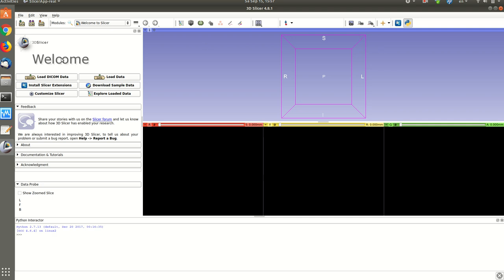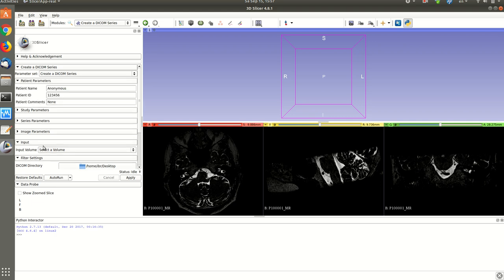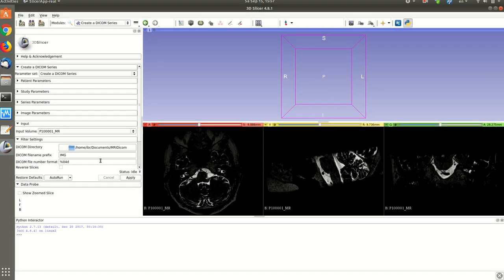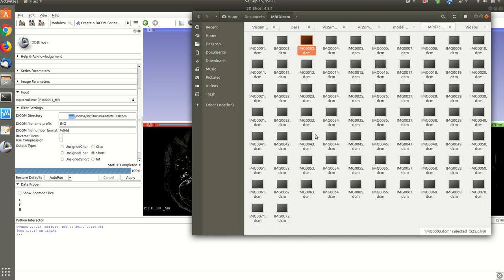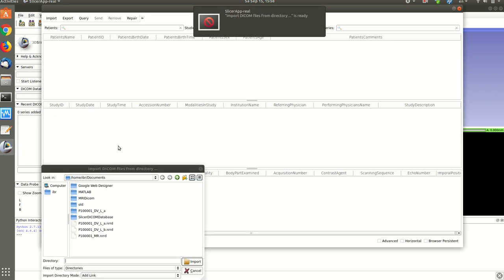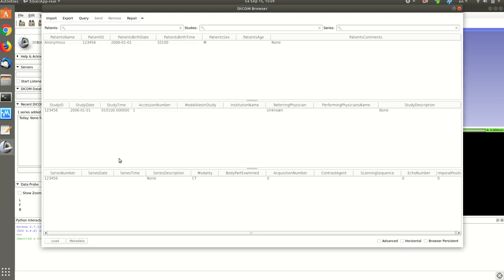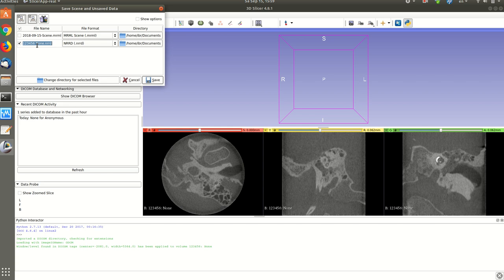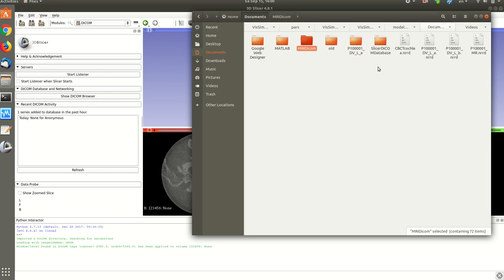3D Slicer NRRD to DICOM or DICOM to NRRD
3D Slicer Tutorial. Convert from NRRD to DICOM or from DICOM to NRRD. You can convert to other formats as well using the same way.